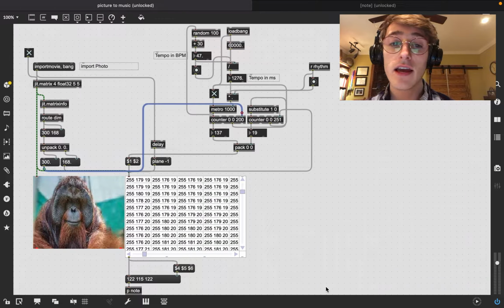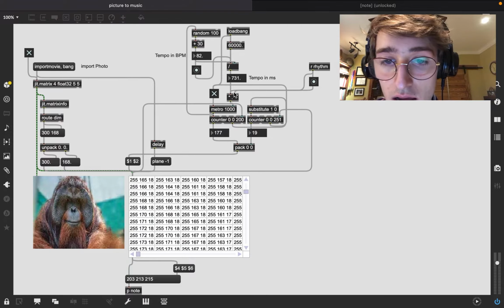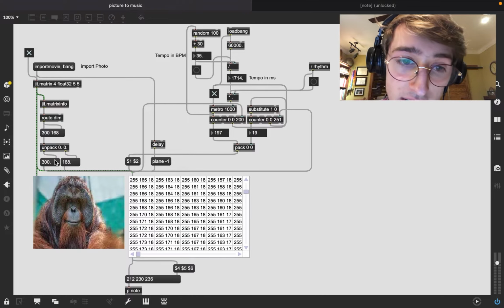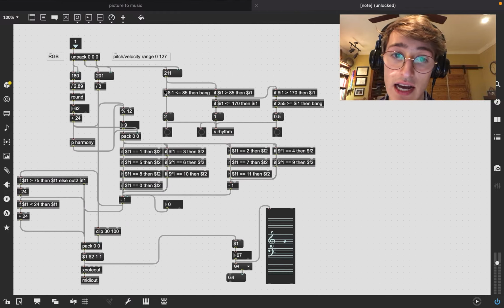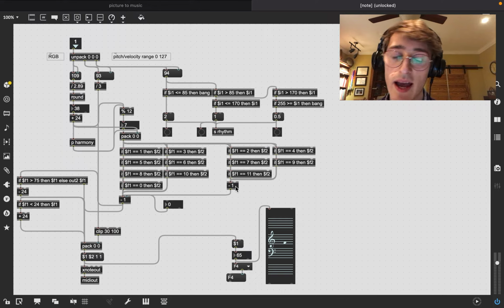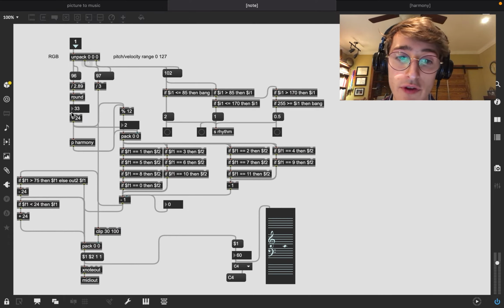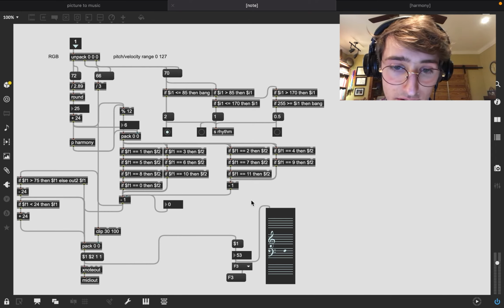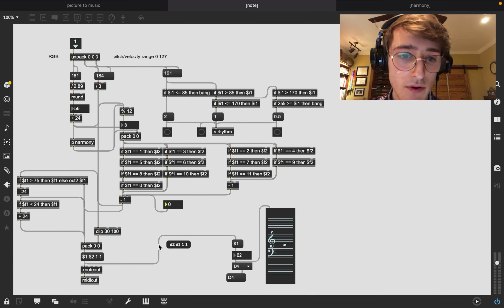Picture To Music Code